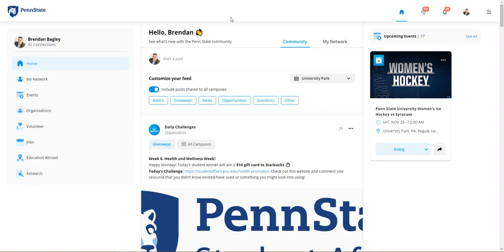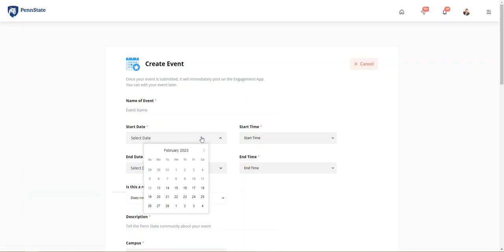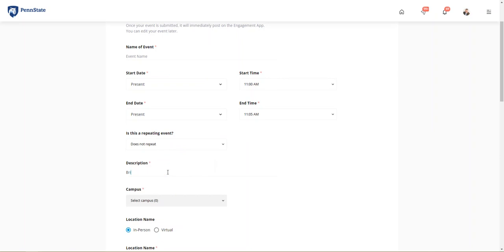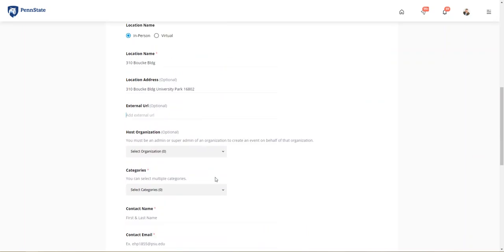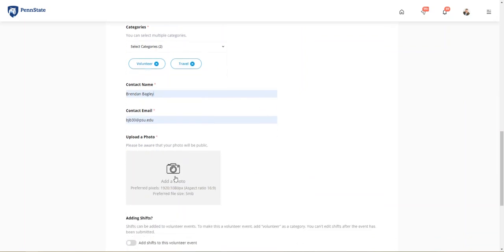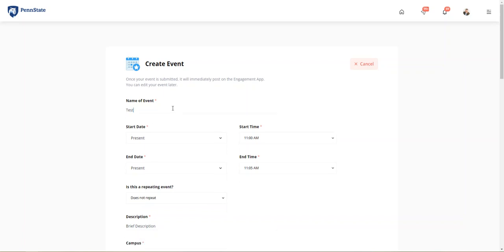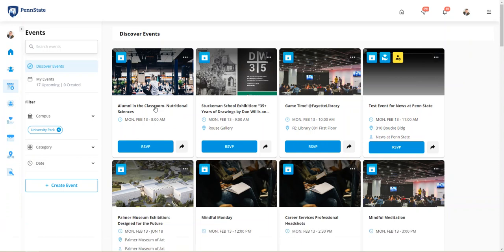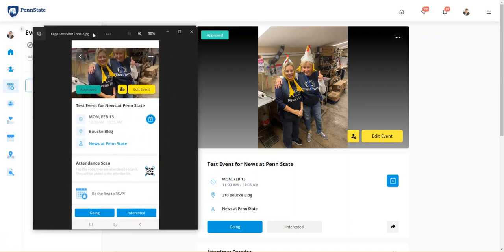EApp Create Event and QR Code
This video provides information on how to create and post events on the EApp. Although the EApp displays events created in 25Live and OrgCentral those events must be edited in the source systems then must be sent via an overnight integration to the EApp.  Creating events manually in the EApp provides the full functionality of editing immediately as well as creating a QR Code for attendance purposes.